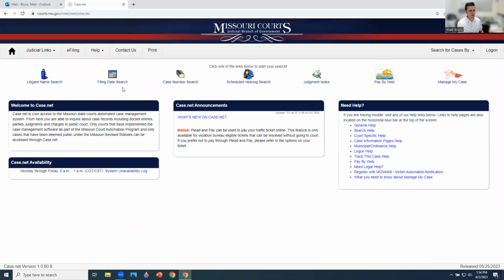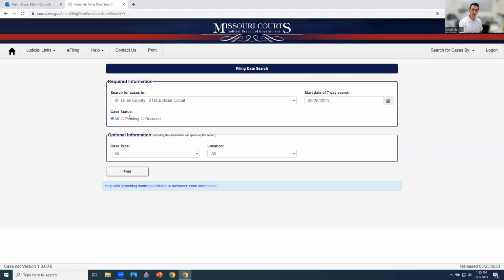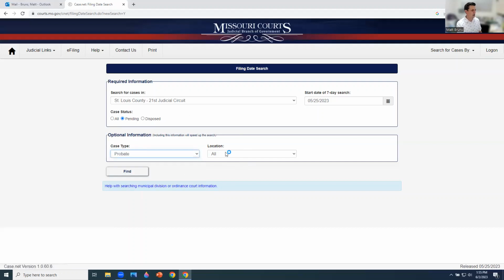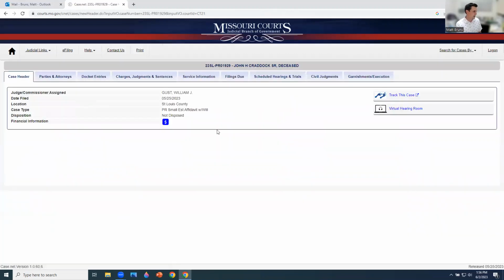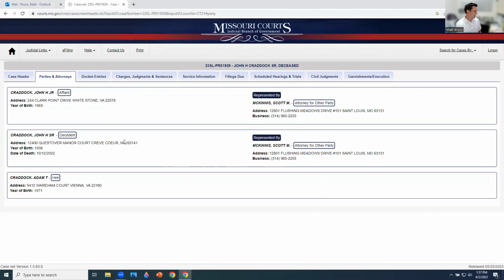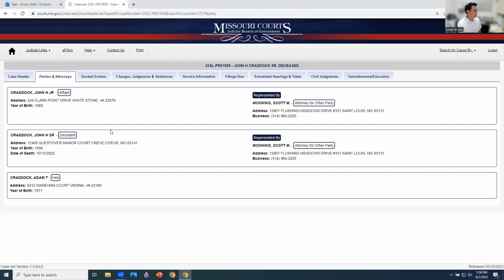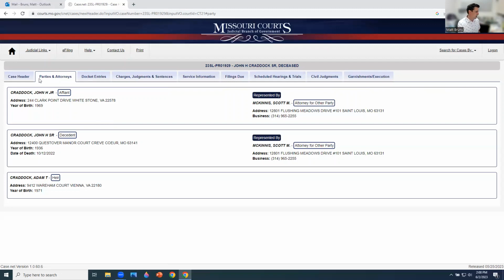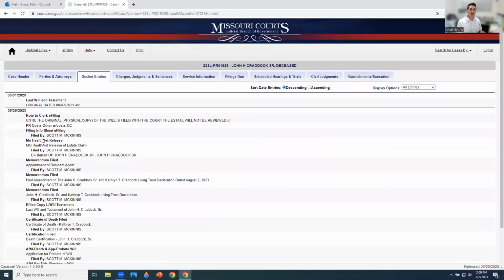Prospecting for Probate Listings in Missouri Casenet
Looking for info on probate cases in Missouri for listing prospecting? This quick video covers how to find info on probate cases in Missouri using Casenet.